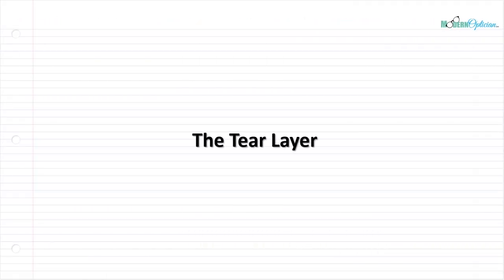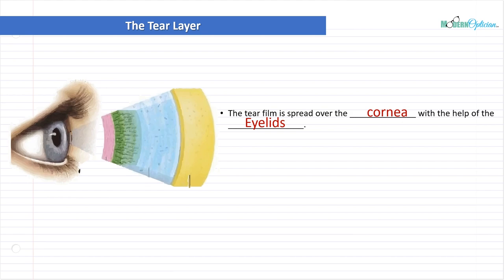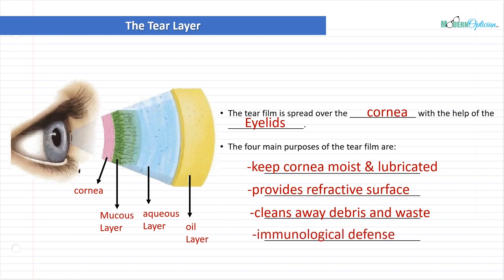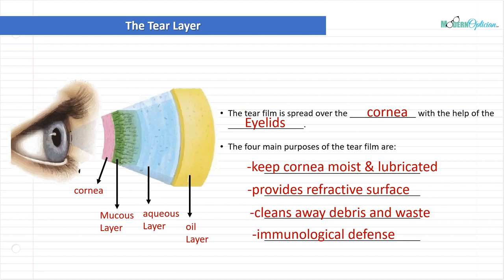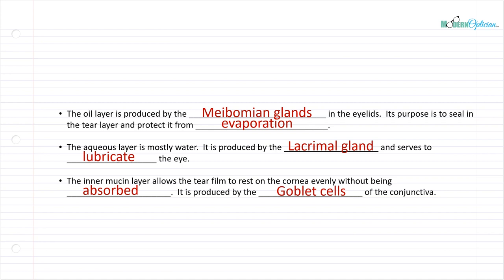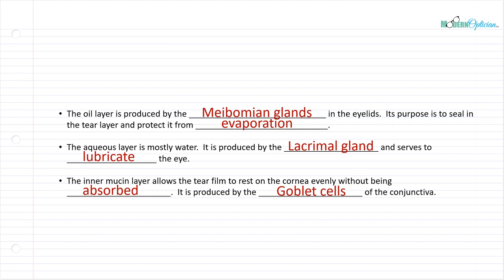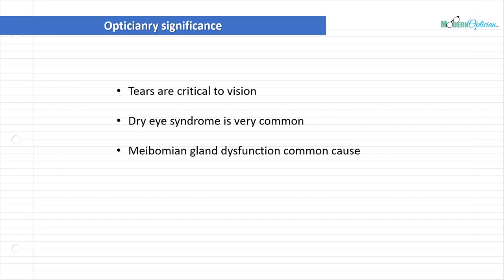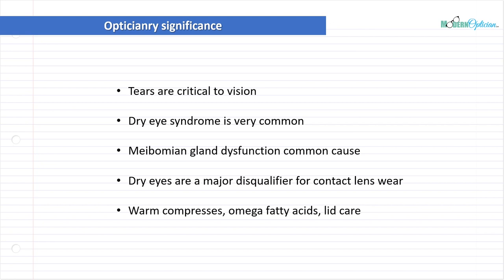Optician Training: The Tear Layer (Ocular Anatomy Lecture 13)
In this lecture we continue to look at Ocular anatomy with a detailed look at the Tear Layer and how it applies to us as Opticians.